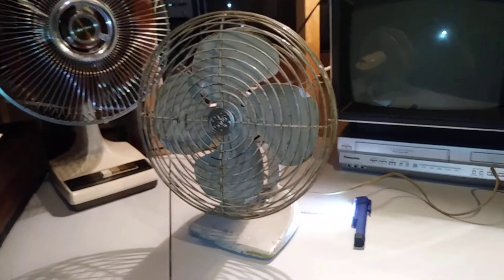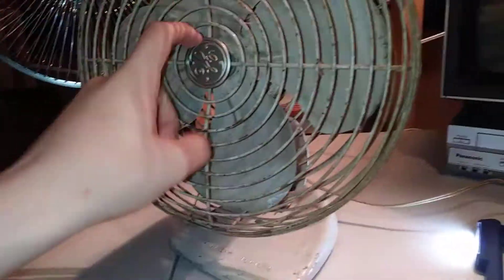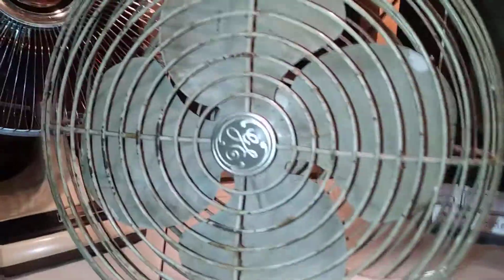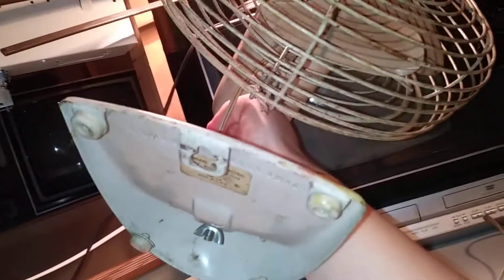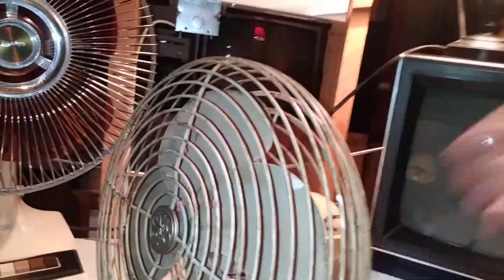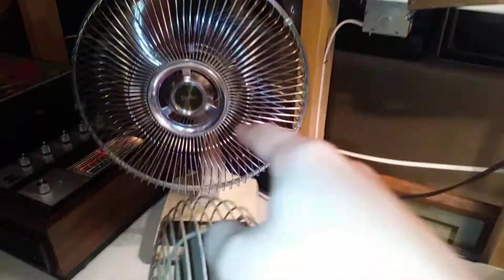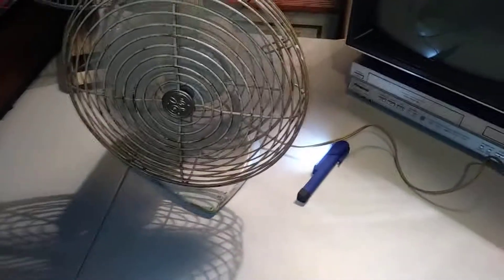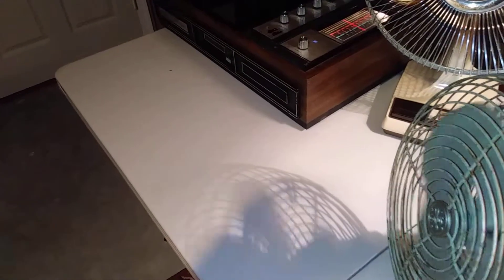1960s GE oscillating desk fan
I really dont want to be known as "the desk fan guy" but it seems thats what its come to.